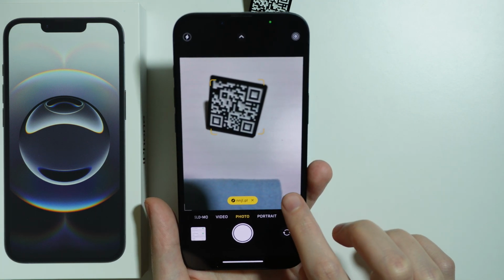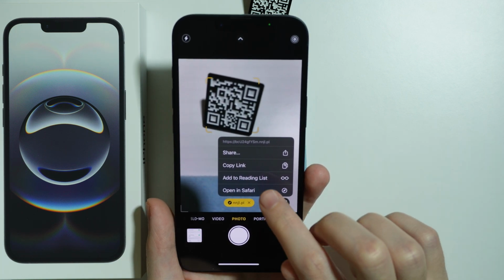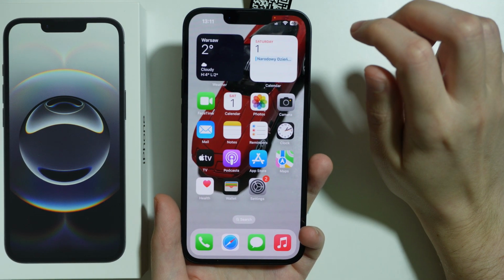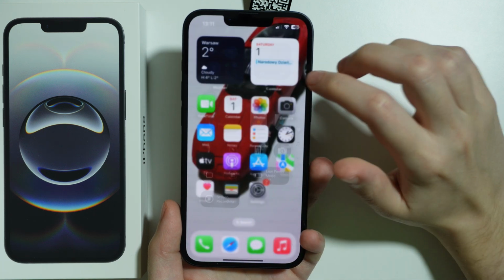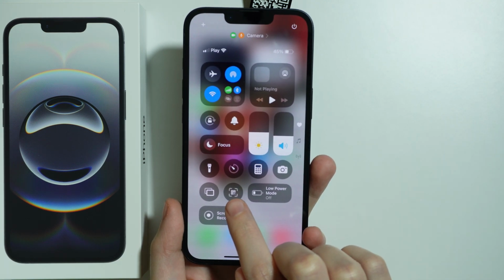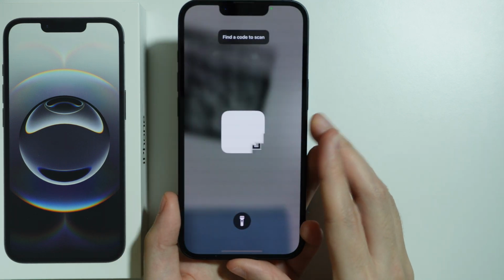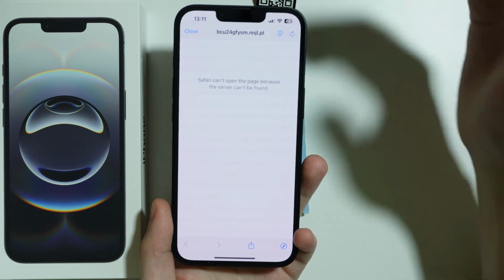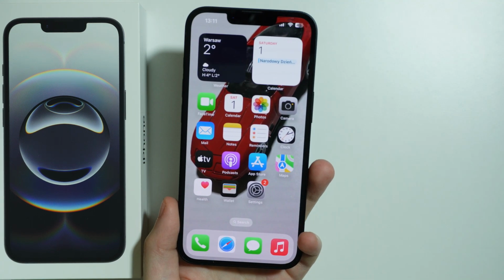iPhone 16e: How to Scan QR Codes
Need to scan QR codes with your iPhone 16e? In this video, we show you the easiest ways to scan QR codes using the built-in Camera app and Control Center. Learn how to enable QR code scanning, troubleshoot issues, and quickly access websites, payments, and more. Watch now for a step-by-step guide to scanning QR codes on your iPhone 16e!